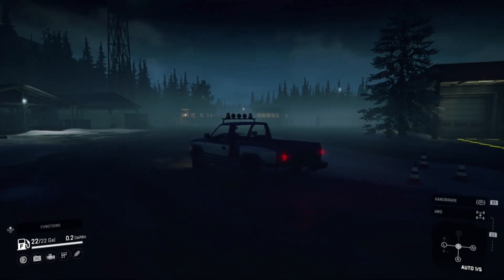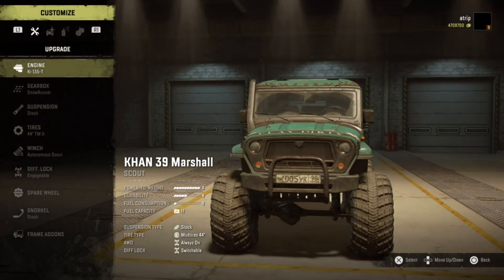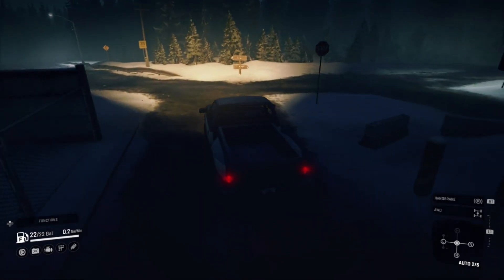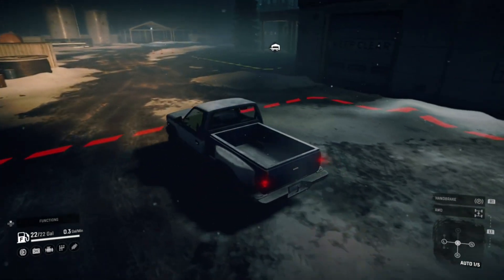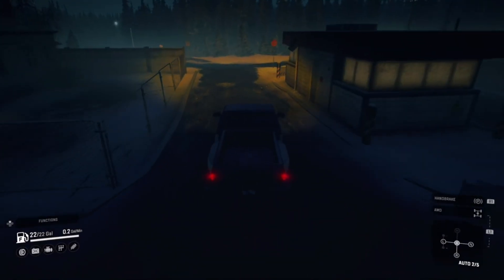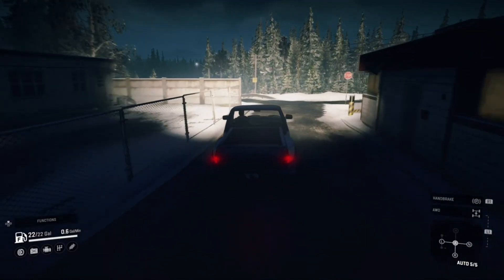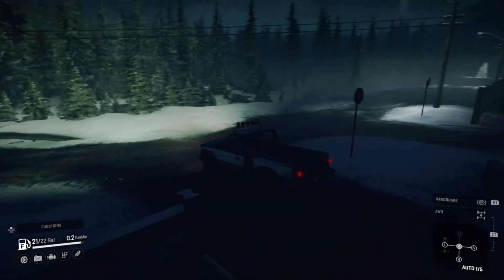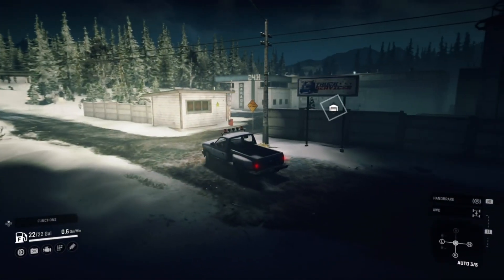Great New Light Mod for Snowrunner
checking out a mod for lights and beacons in snowrunner